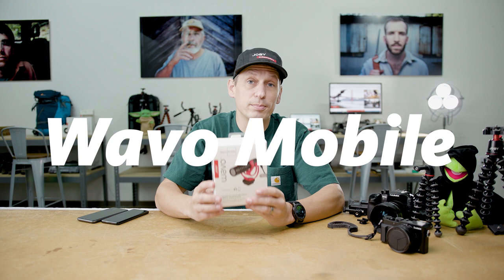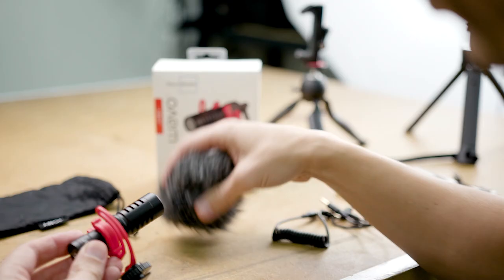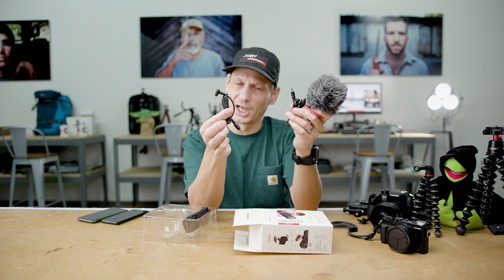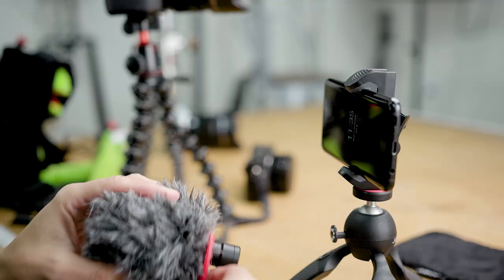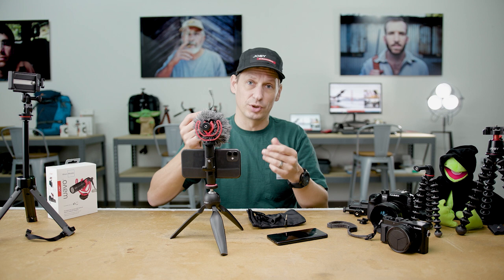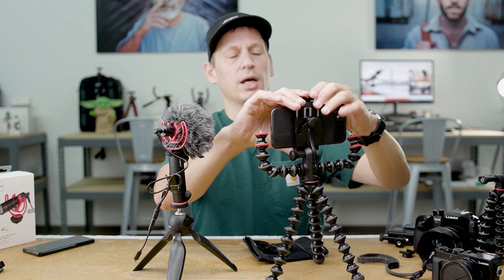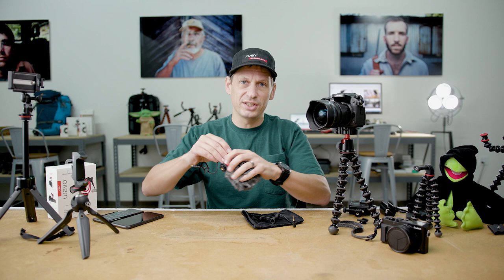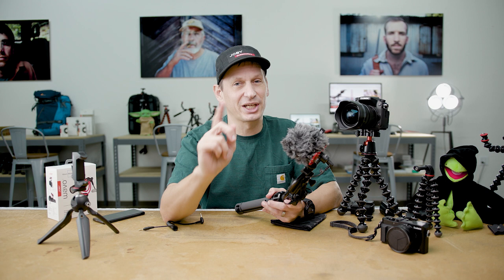JOBY Wavo Mobile Tutorial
Designed with smartphonographers in mind, the Wavo Mobile microphone brings storytelling to the next level.

Let’s be real, our smartphone’s mic isn’t the best. That’s why JOBY created the Wavo Mobile. This lightweight, on-camera microphone improves your sound quality without weighing down your rig. It’s super easy to use – just connect one of the two included cables (TRS for camera or TRRS for smartphone) and you’re golden! Plus, it doesn’t require a battery… so, you can slay all day.